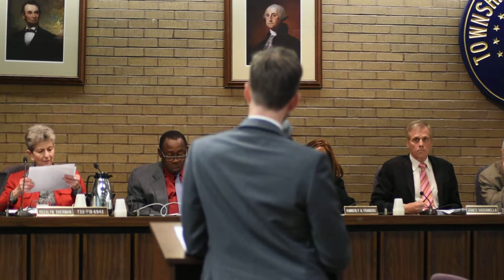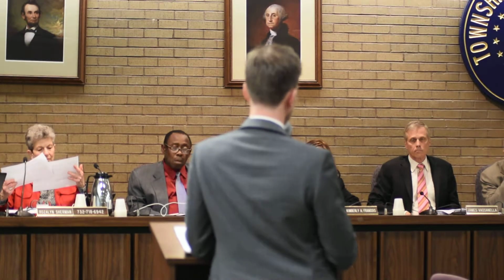RPM Development Brendan McBride Vice President of Development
Township Council Discusses Development Deal